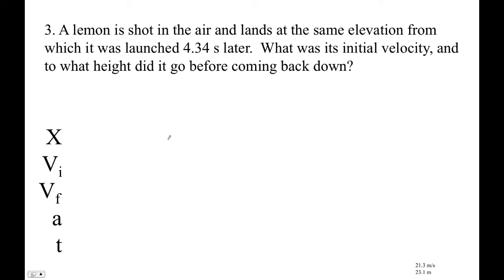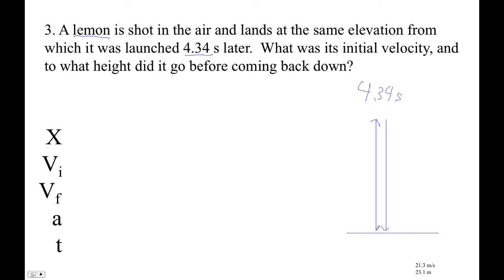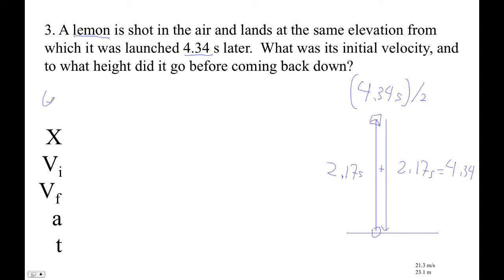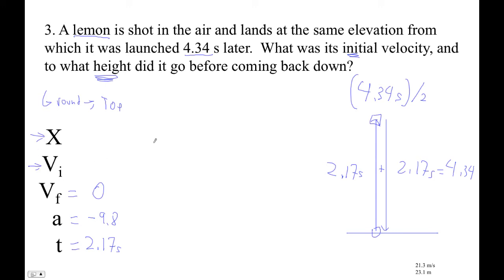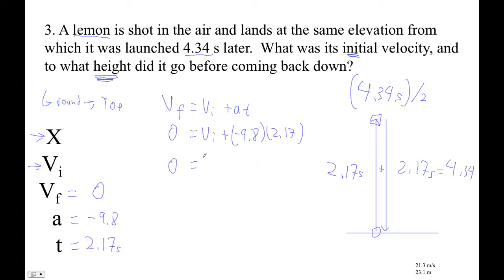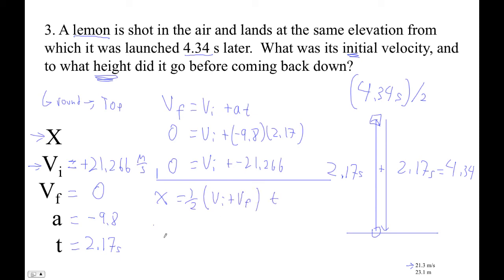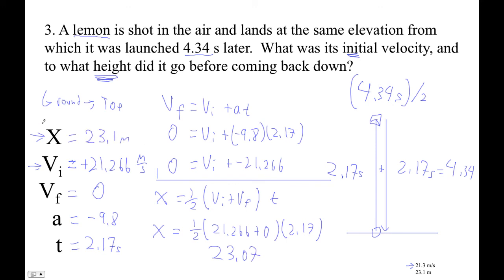HTPG02F A2 4 Practice #3